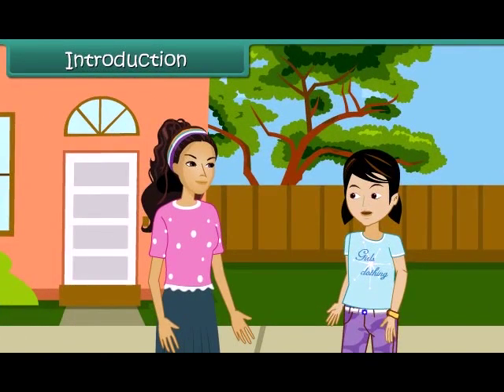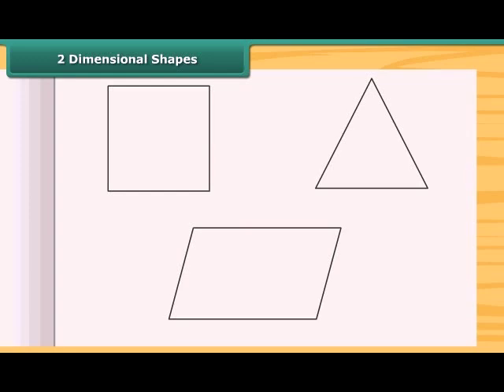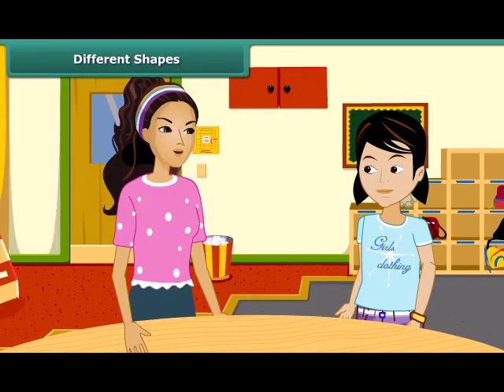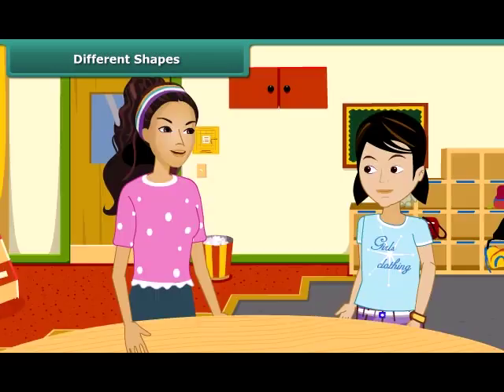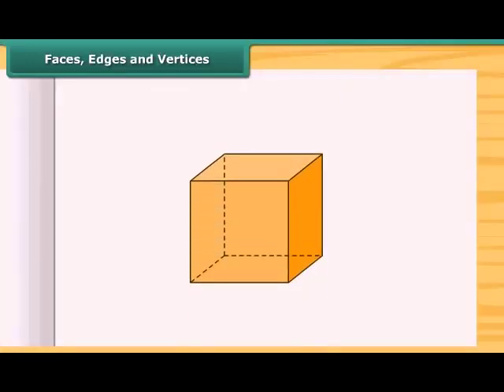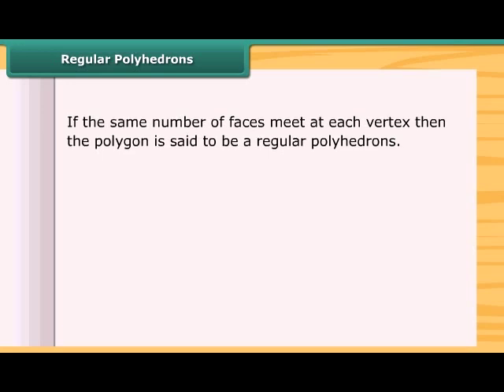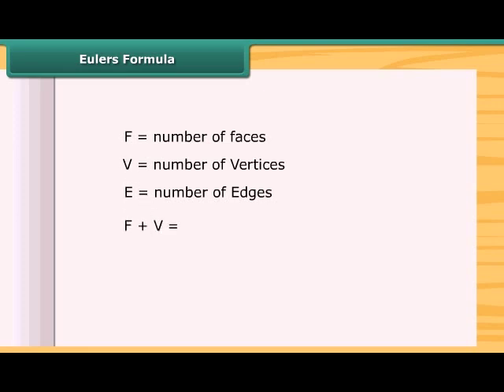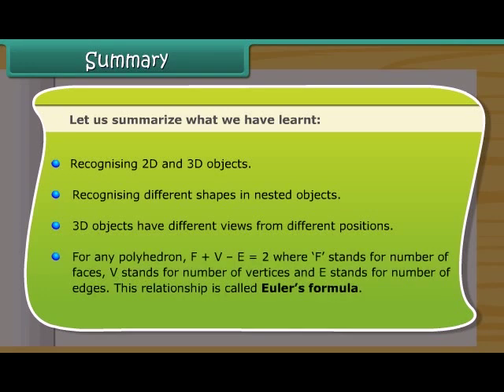8th-Maths-Understanding Shapes-Daryn Public School,JAMAKHANDI.